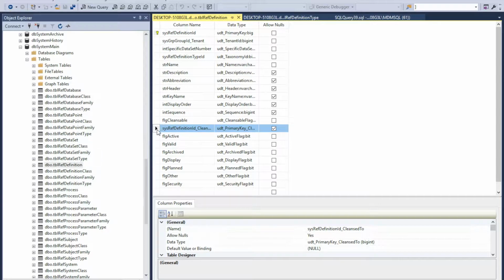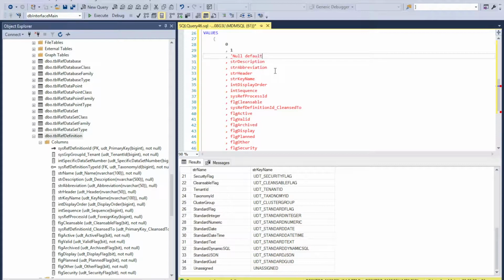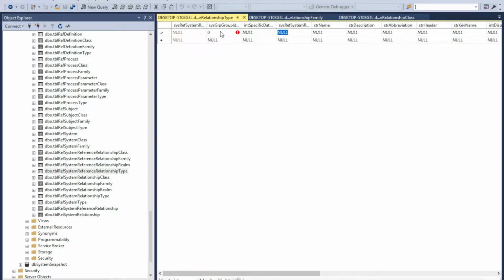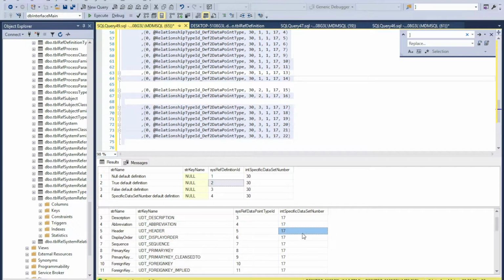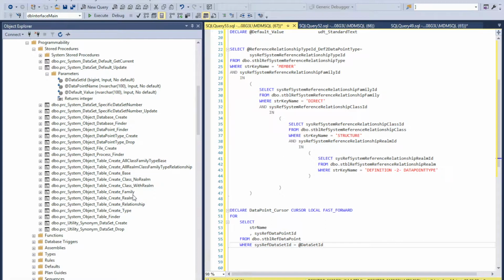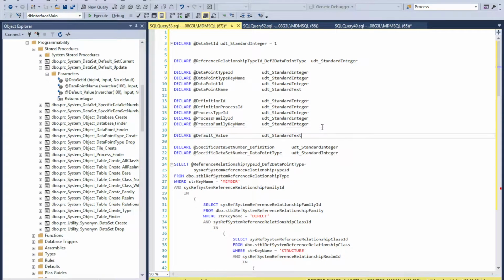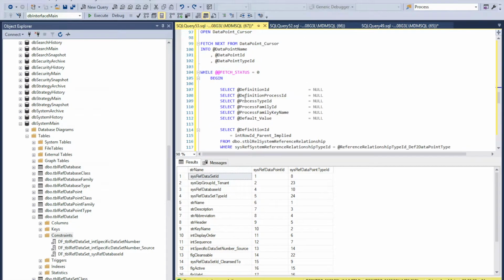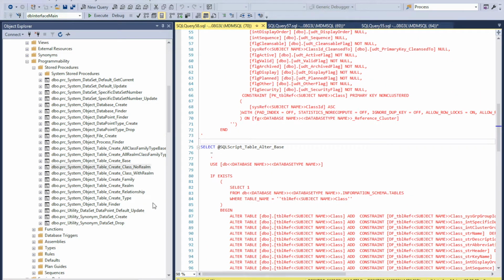013 - Definition: Defaults for DataPoints - Master Data Management in SQL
In this video, I start to use the Relationship shape and create a data-driven way to add . defaults to coumns (datapoints)